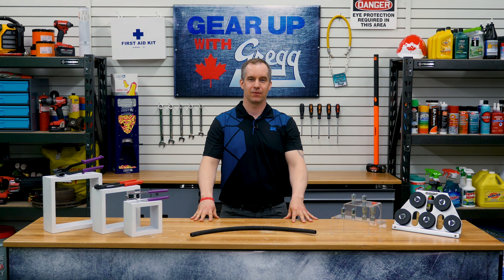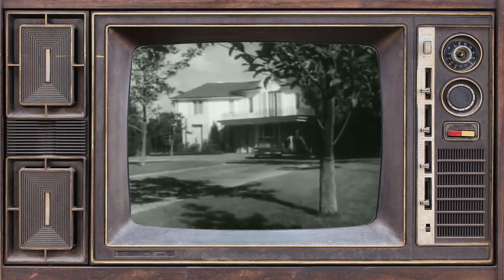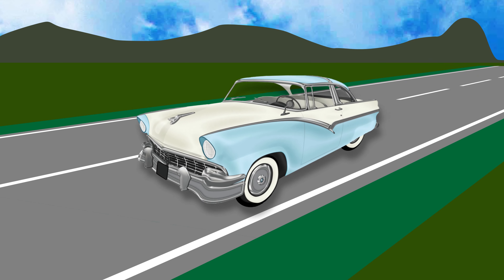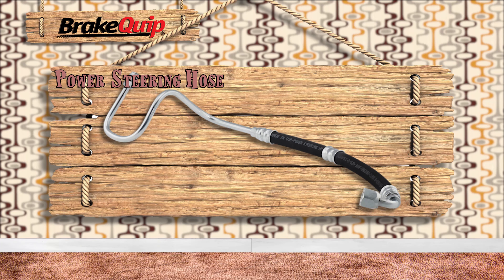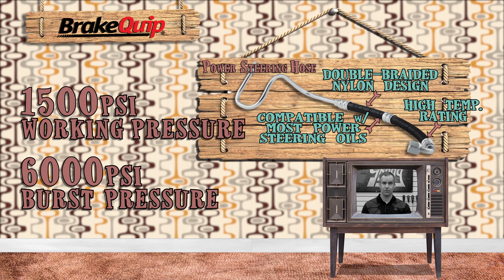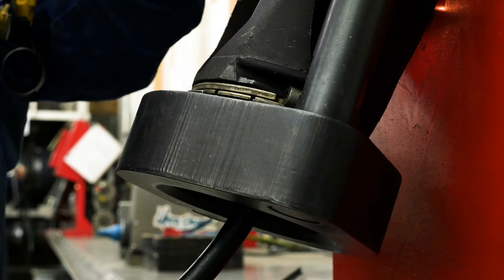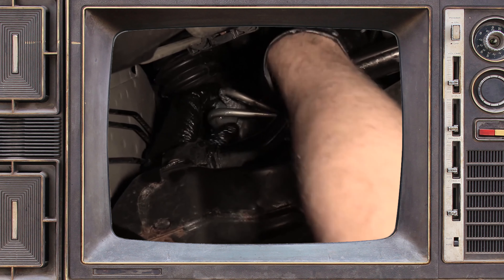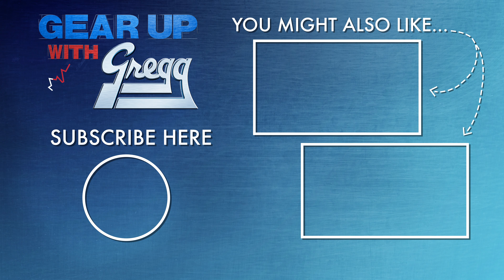How BrakeQuip Makes Power Steering Repair Quick and Easy - Gear Up With Gregg's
Direction is important, but we’re not talking about your life goals. The steering system in your car deserves the same care and attention you put into planning that four-week stay in Monaco, so buckle up while we discuss BrakeQuip’s power steering solutions.

Chapters:
0:00 INTRO
1:27 COMMON PROBLEMS IN A POWER STEERING SYSTEM
3:05 POWER STEERING HOSE
5:26 POWER STEERING CONNECTION LEAK
6:23 OUTRO